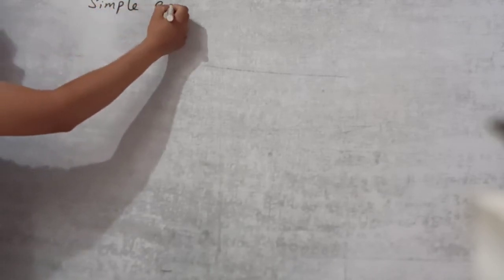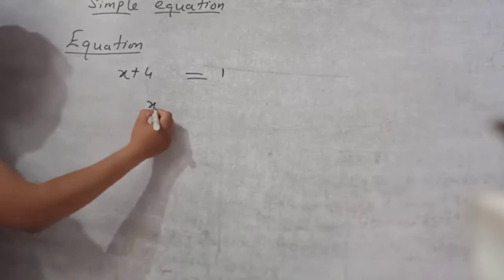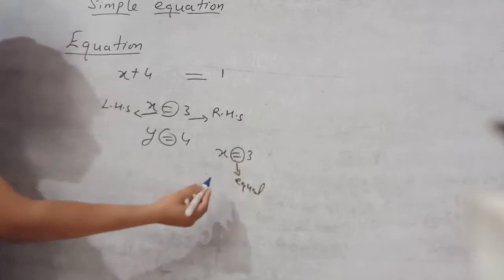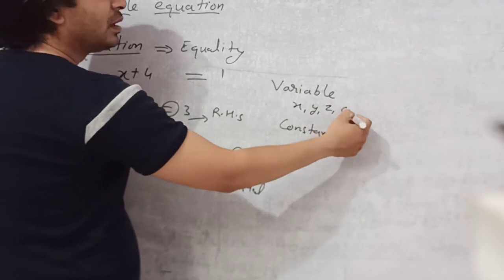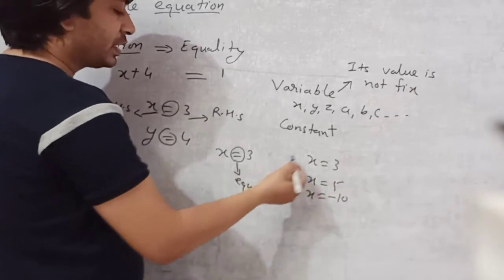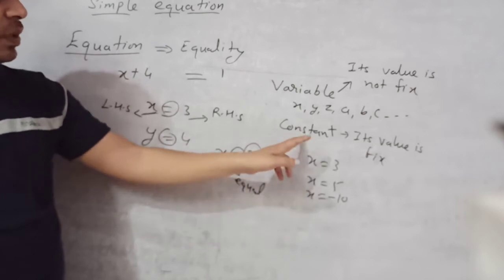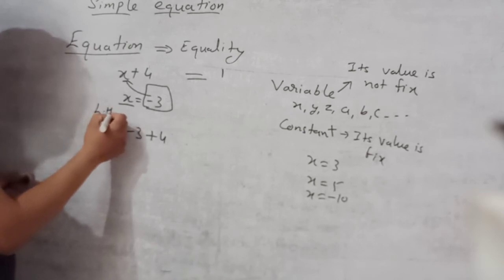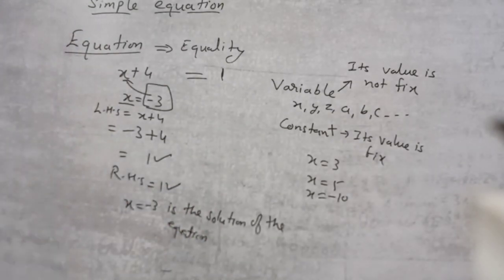class 7 Mathematics Chapter 4 Introduction of simple equations